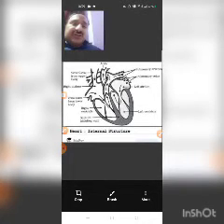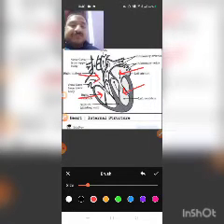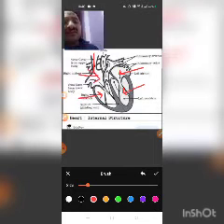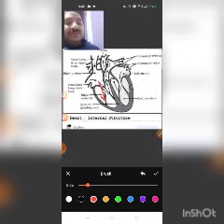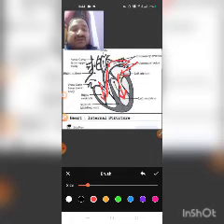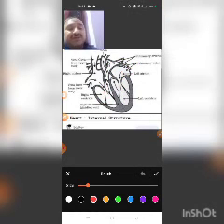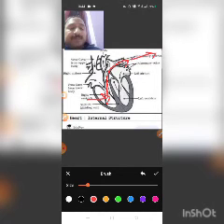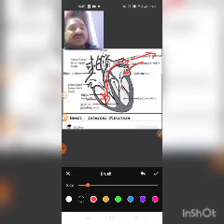7th class Science, ( Structure and working of Human Heart) by Mohmad Ashraf Bhat Tr UPS CHECK Keegam